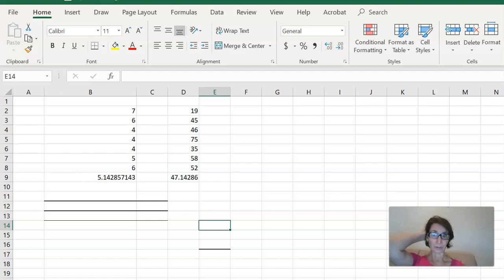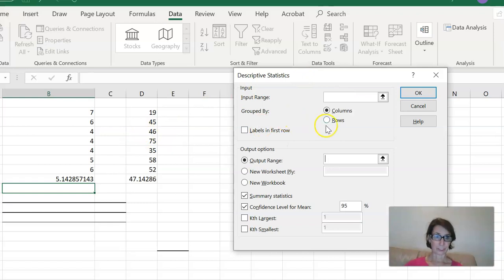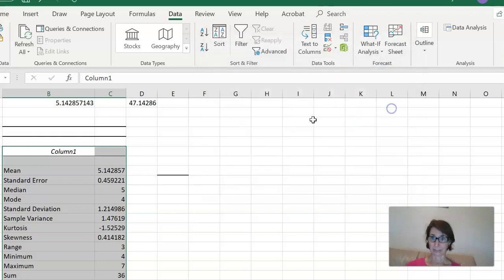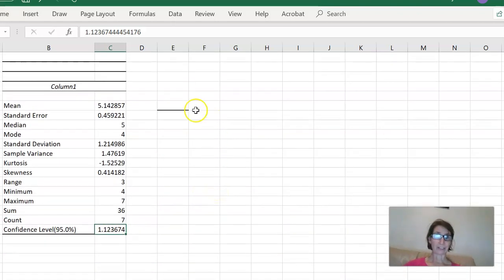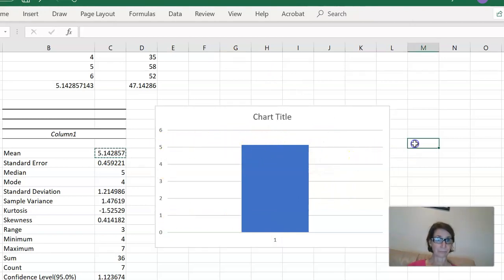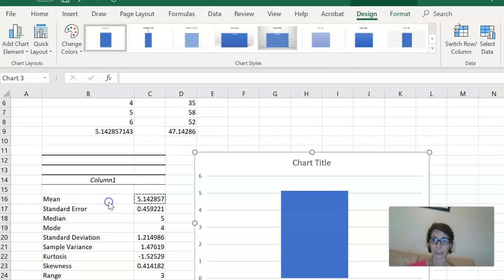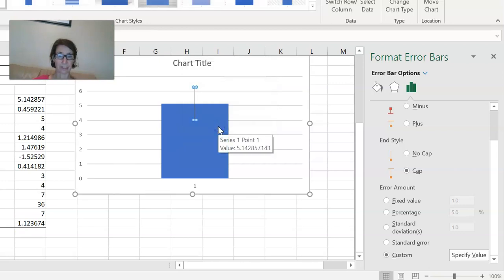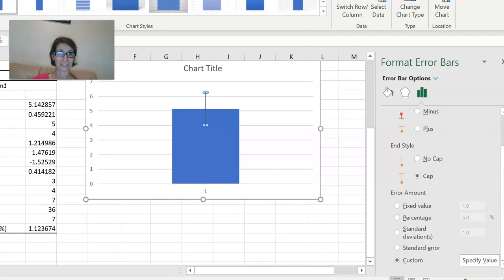confidence interval error bars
How to use excel to calculate the confidence interval.   Using descriptive statistics